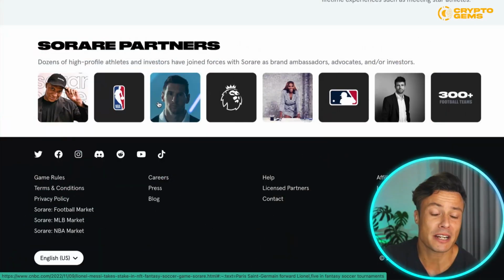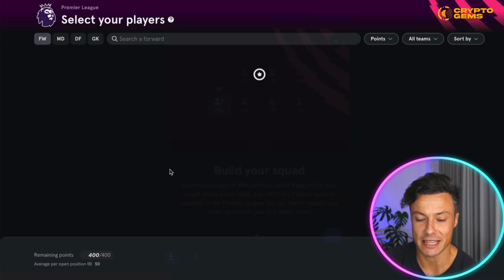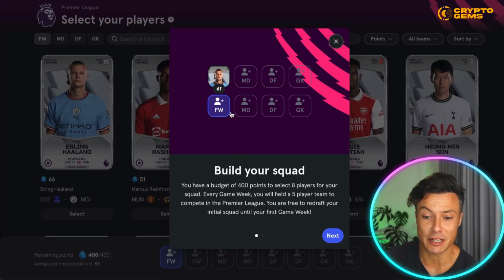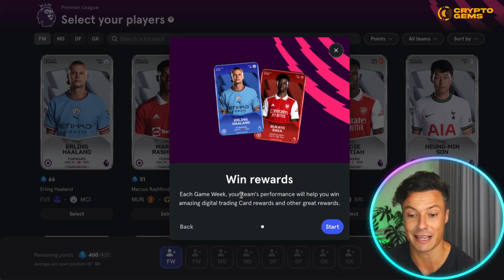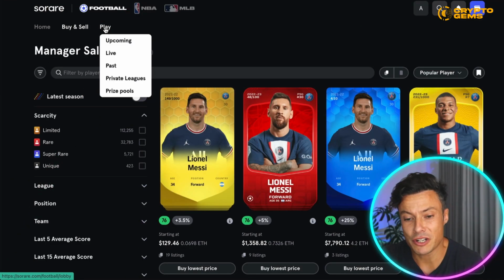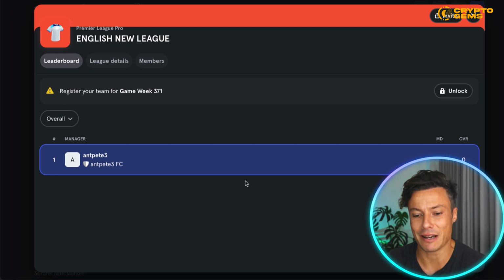NFT Game 🔥 How Sorare NFT Play Works: A Detailed Description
NFT Game | P2E Games | Free to Start NFT Games

Welcome to our nft game Video!
Sorare is a blockchain-based platform that allows users to collect and play with unique digital assets known as Non-Fungible Tokens (NFTs) that represent virtual soccer players. The platform has gained immense popularity among sports fans and collectors as it offers a unique and engaging way to participate in the sports world and earn rewards.
Sorare NFTs are unique digital assets that are built on blockchain technology, which ensures the authenticity, rarity, and provenance of each NFT. Each NFT is one-of-a-kind, with its own set of attributes, such as team, country, rarity, and skill level. These attributes are determined by the data of real-life soccer players that are officially licensed by major soccer leagues worldwide.
The platform offers a variety of features and games that allow users to interact with their NFTs, including tournaments, leagues, and fantasy soccer games. Users can participate in weekly tournaments to earn rewards, compete with other players in leagues, and use their NFTs to form a virtual soccer team in the fantasy game.
After creating an account, users can start browsing the Sorare marketplace, where they can buy, sell, or trade NFTs with other players. Each NFT is unique and has its own value, which is determined by various factors such as rarity, attributes, and demand.
Once a user has acquired an NFT, they can use it to participate in various games and tournaments. The tournaments are held weekly and are open to all Sorare users. Each tournament has a set of rules and requirements, such as the number of NFTs that can be used and the skill level of the players. The winners of the tournaments receive rewards, which can range from rare NFTs to cryptocurrencies.
In addition to tournaments, users can participate in leagues, which are organized competitions that allow users to form teams with their NFTs and compete against other players. The leagues are based on real-life soccer leagues, such as the English Premier League or the Spanish La Liga, and users can earn rewards based on their performance.
The fantasy game is another feature of Sorare, which allows users to use their NFTs to create a virtual soccer team and compete against other users. The game has various modes, such as solo, head-to-head, and group, which offer different challenges and rewards.

In conclusion, Sorare is a unique platform that allows users to collect and play with NFTs that represent virtual soccer players. The platform offers various games and features, such as tournaments, leagues, and fantasy soccer, that provide an engaging and rewarding experience for sports fans and collectors. Sorare NFTs are built on blockchain technology, ensuring their authenticity and rarity, and allowing users to trade them on the open marketplace.

I hope you found value in our nft game video. Make sure to leave a like on the video if you gained value from it!

⏰Timestamps⏰

00:00 -p2e games Introduction.
00:17-p2e games summary.
04:03-p2e games project outro.